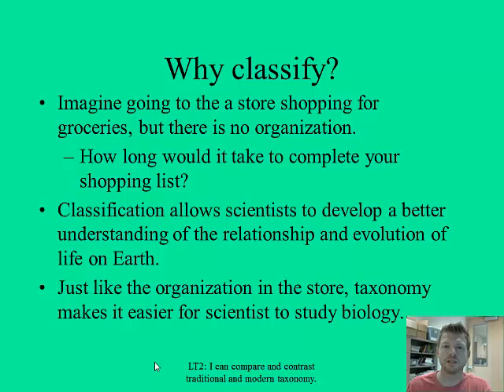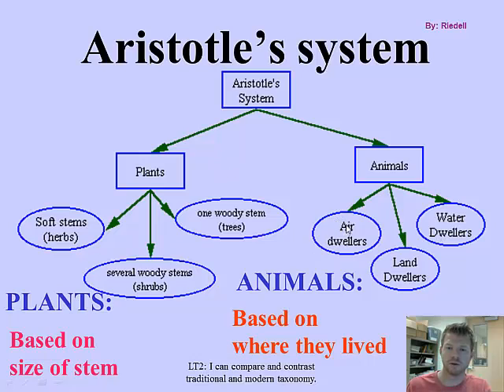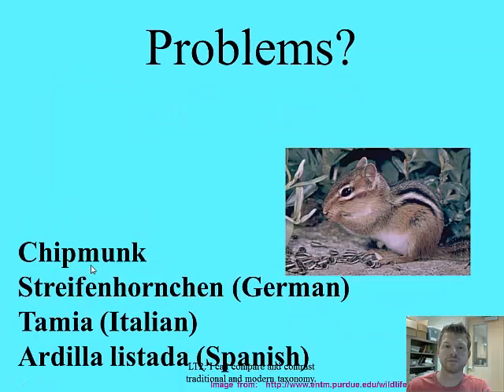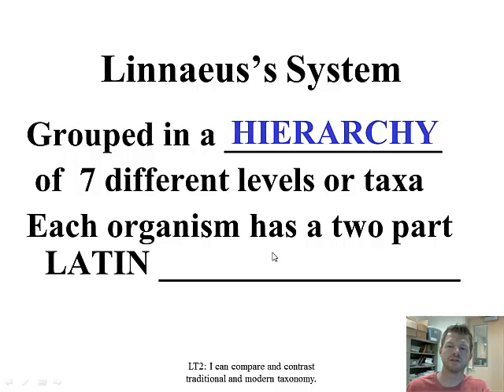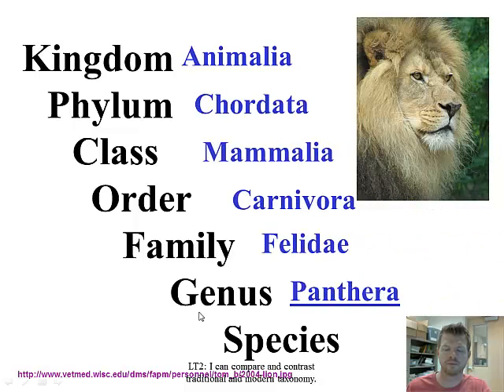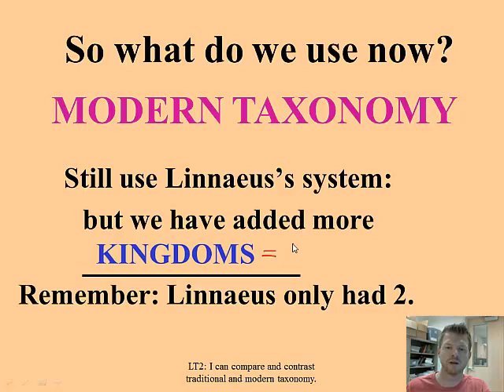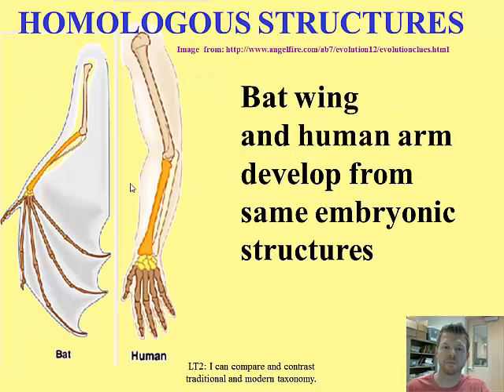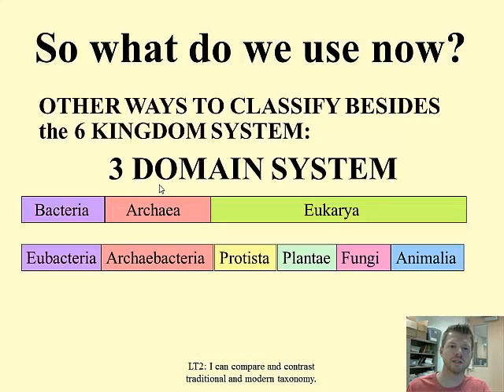Taxonomy WebCast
View and Take notes.